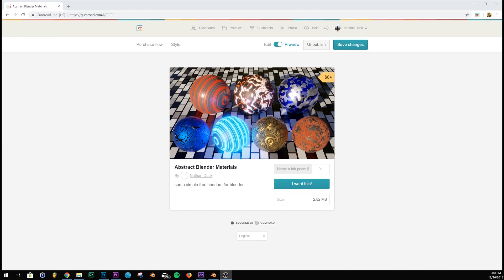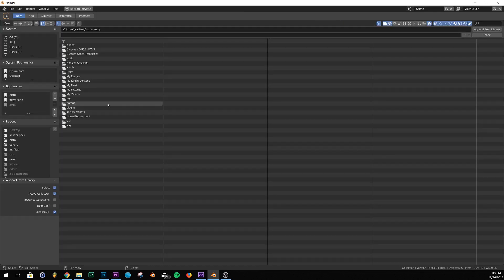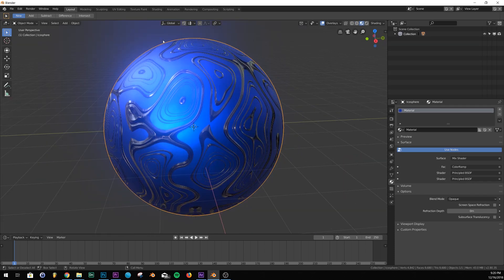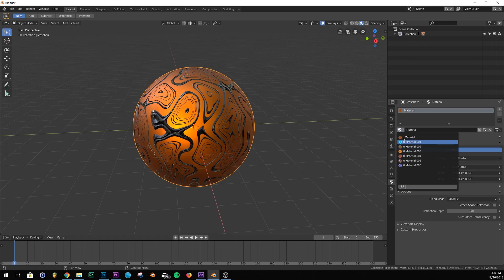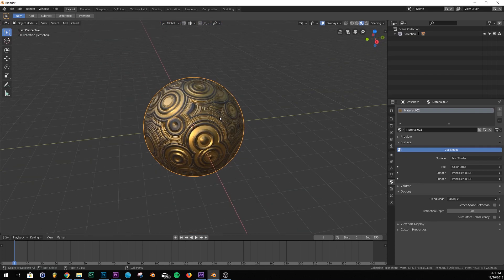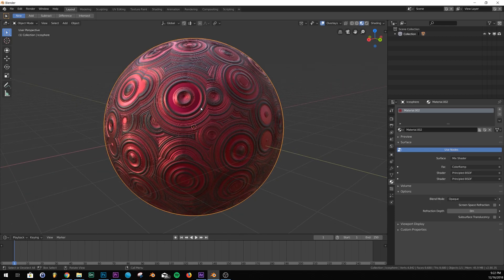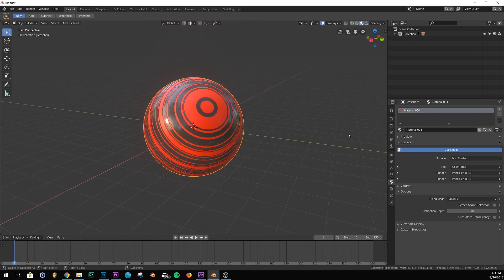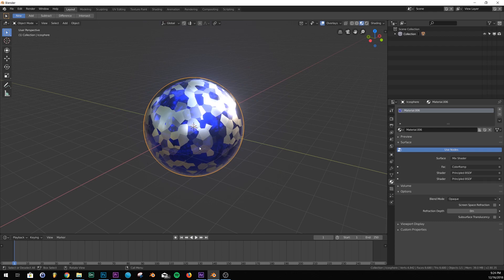Free Blender Materials for blender 2.8 (Eevee and Cycles)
these are some free materials to get you started with your designs